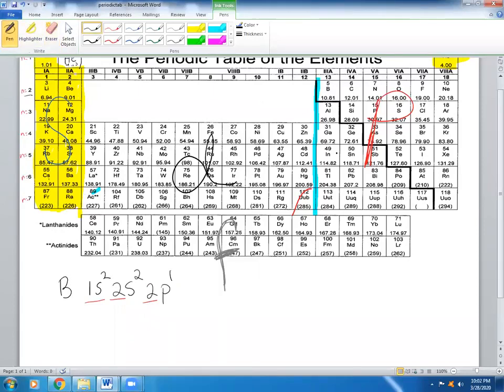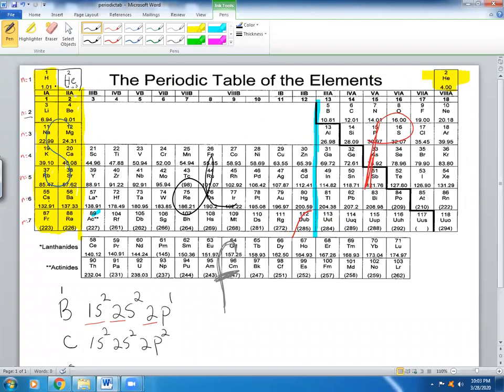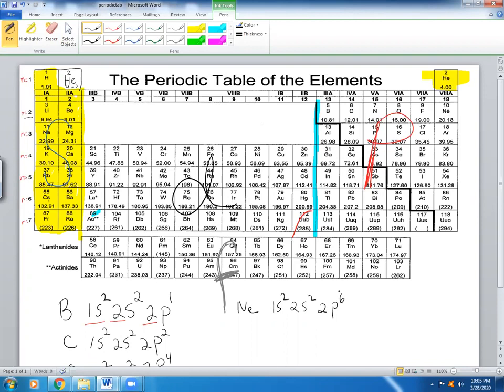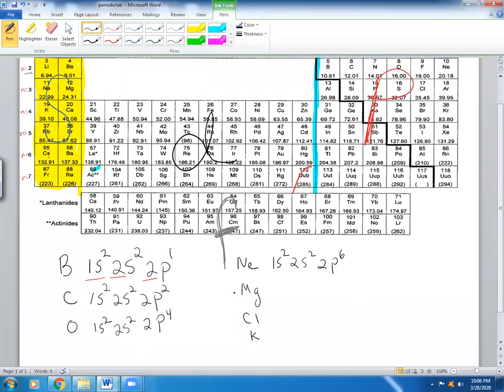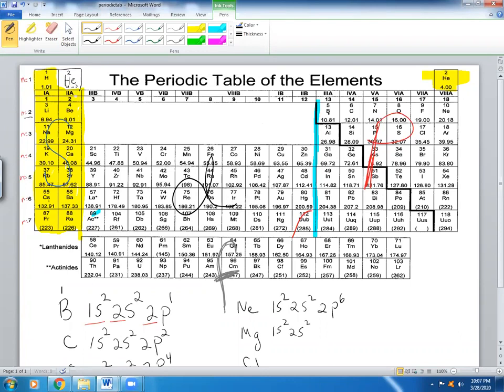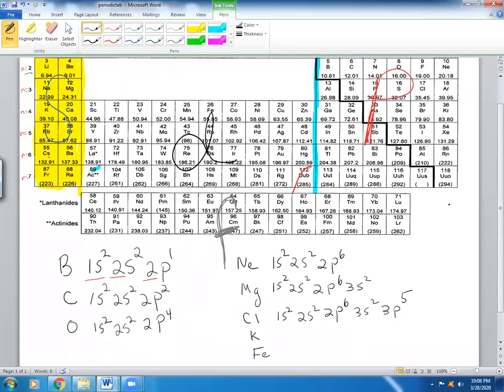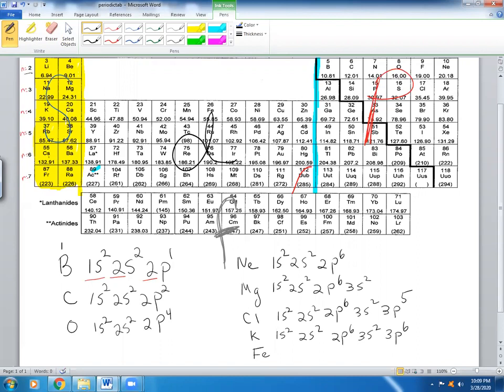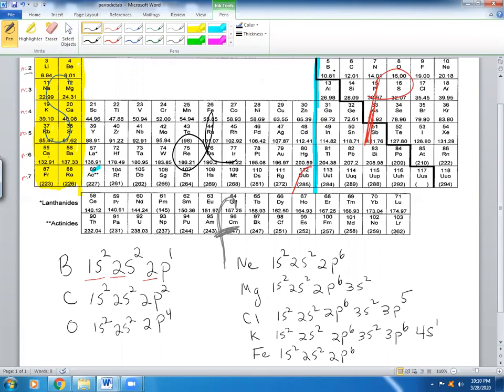Electron Configuration 3